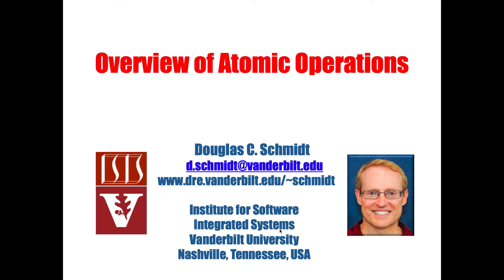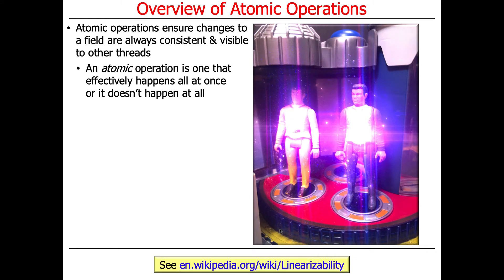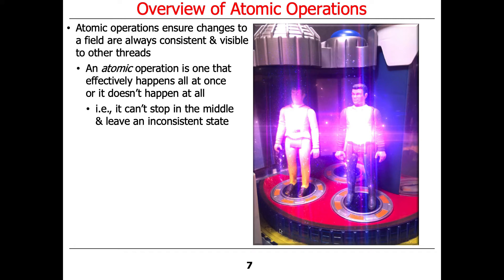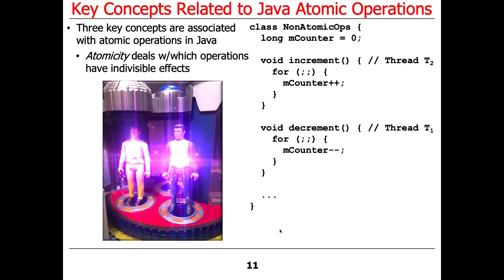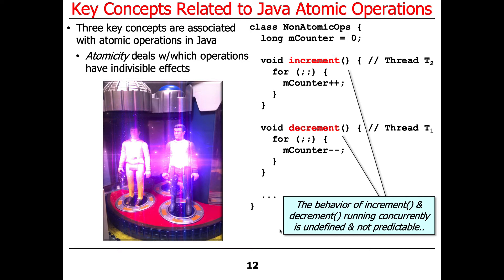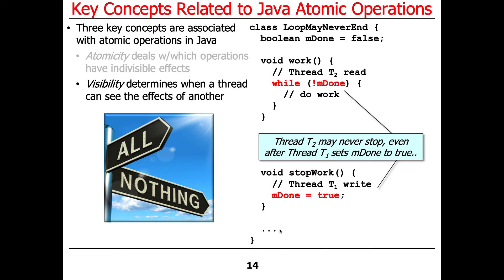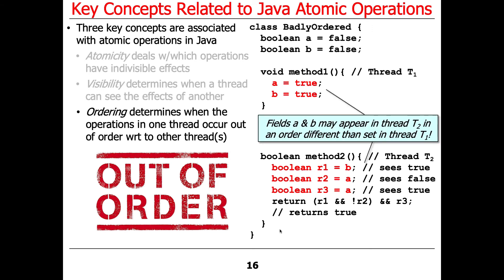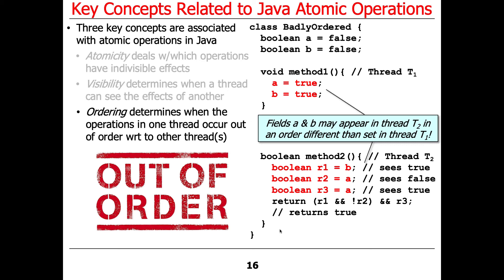Overview of Atomic Operations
This video explains what atomic operations and outlines key concepts associated with atomic operations in Java.